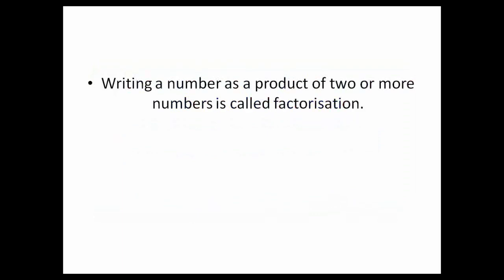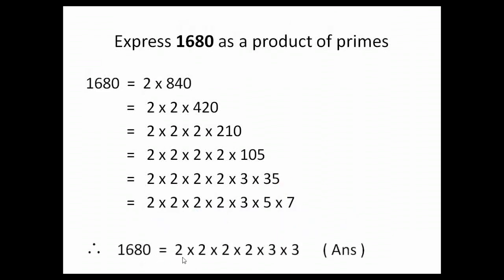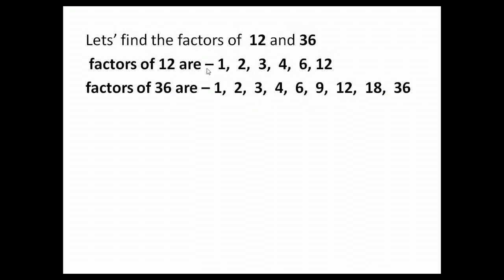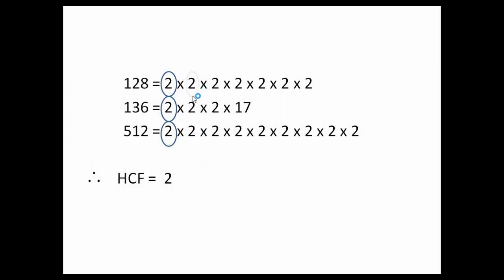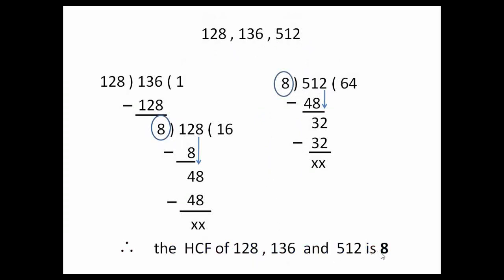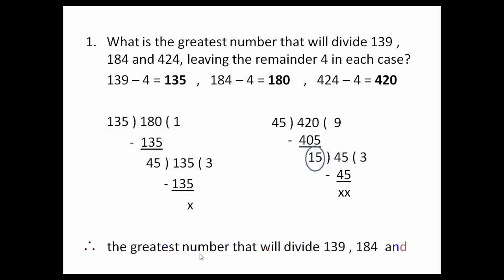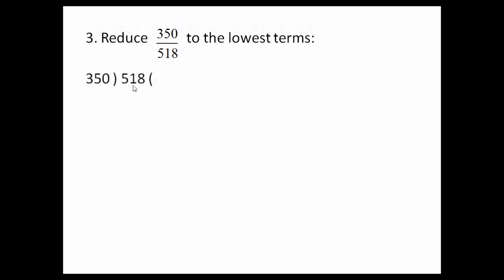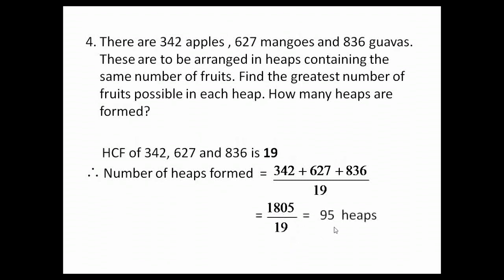Factorization and HCF (std 6)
For students to understand prime factorisation and HCF of two  or more numbers